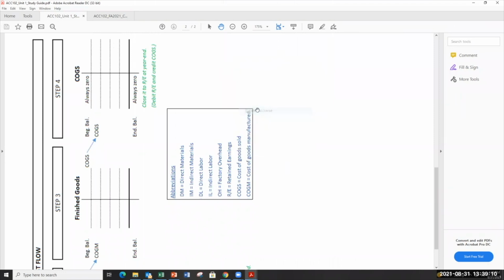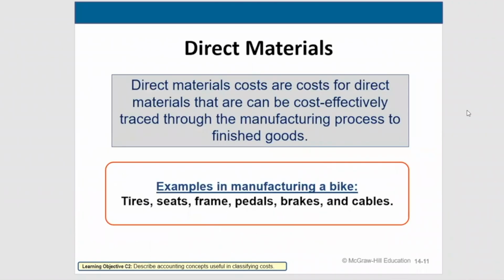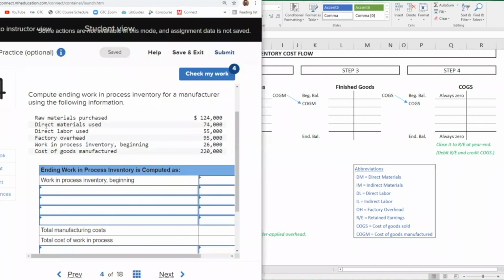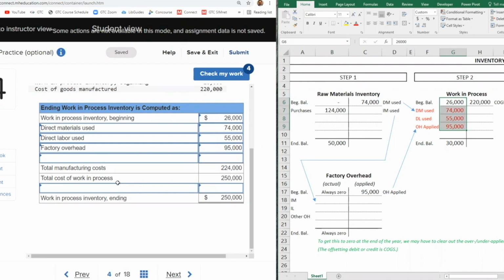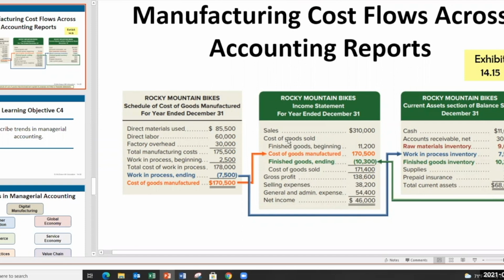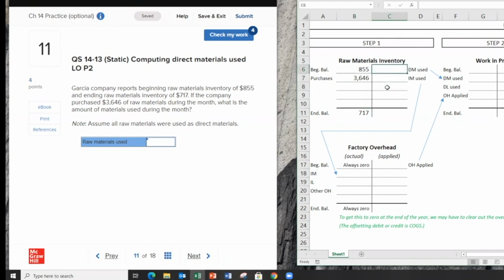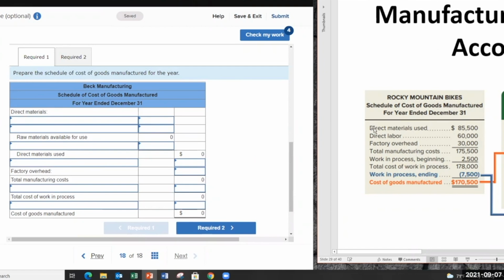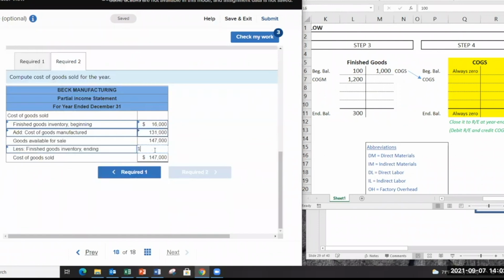Chapter 14: Managerial Accounting